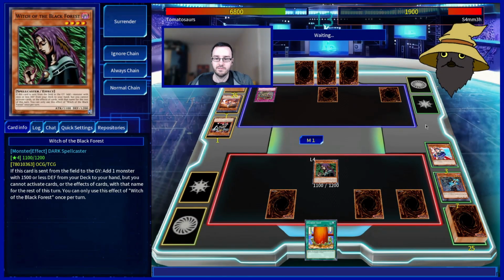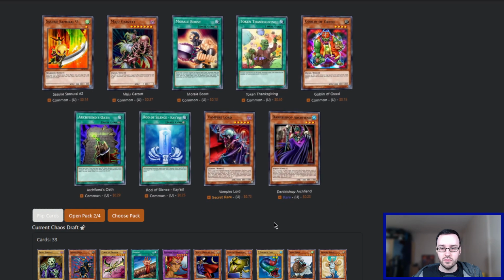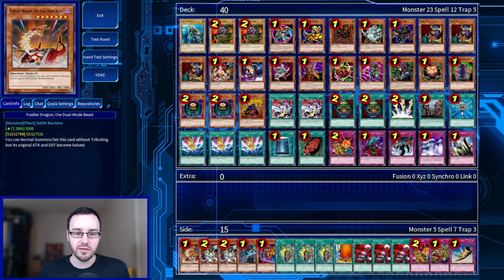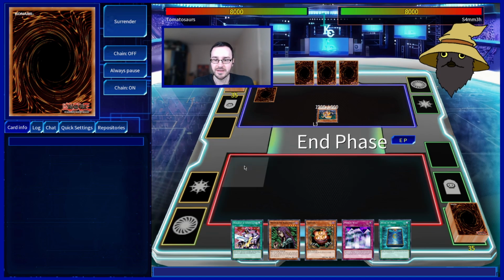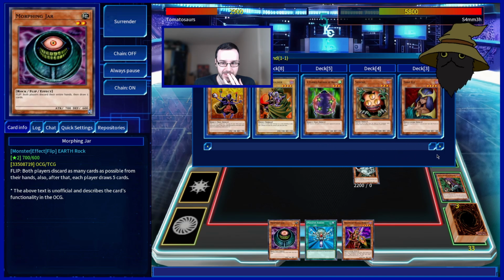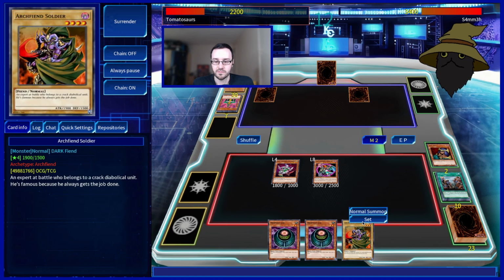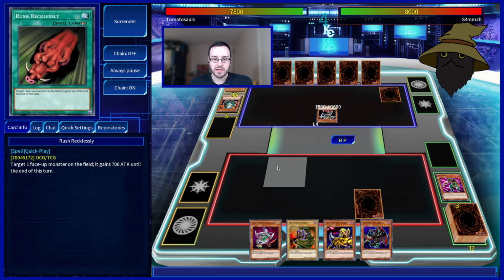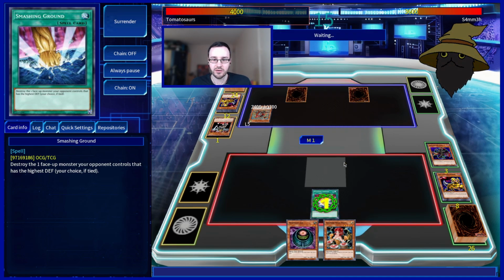Most Underrated Boss Monster! | Generation Draft: DM #5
Welcome to Generation Draft!! Each week me and S4mm3h will open four of each DM core set and take a single card from each pack, building decks using the cards pulled and playing in a best of three! The loser bans one card and the first player to reach ten wins takes the trophy!
This series is played on EDOPro.
0:00 Intro
1:08 Previously
1:26 Bans
1:31 Pack Opening
10:18 Deck Breakdown
12:31 Gameplay
44:44 Outro